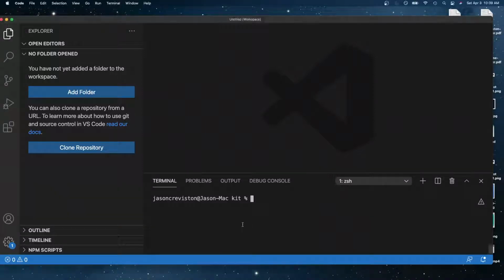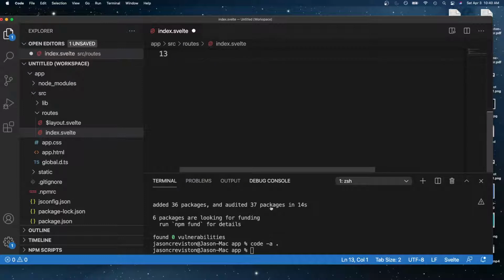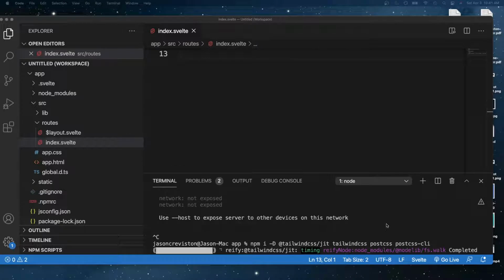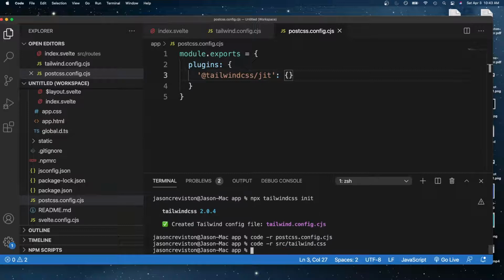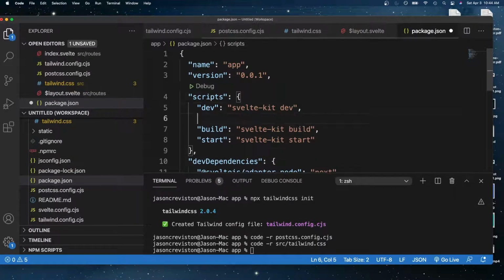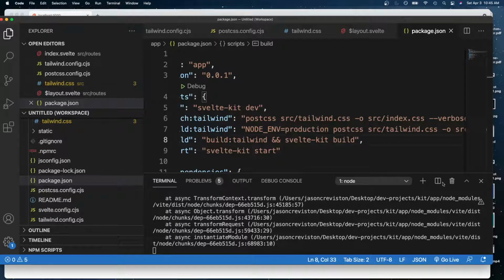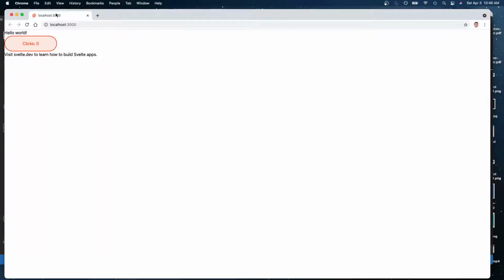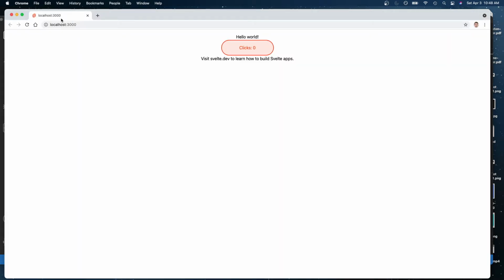[deprecated] Tailwindcss JIT with Svelte-Kit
This video is deprecated. JIT mode is now on by default in TailwindCSS.

Get started using tailwind-jit with svelte kit!